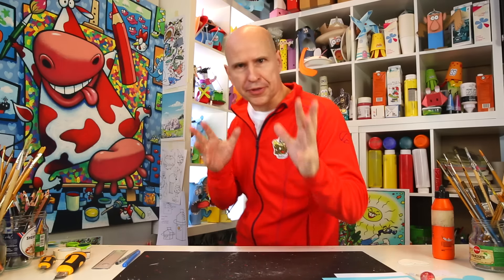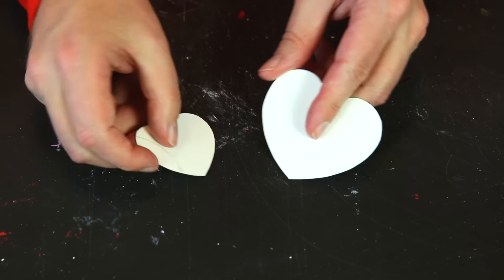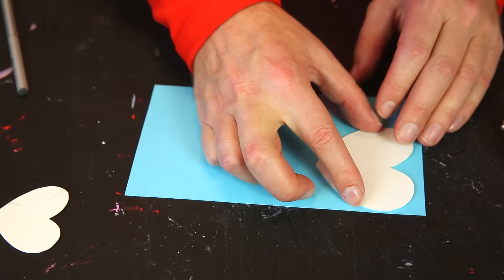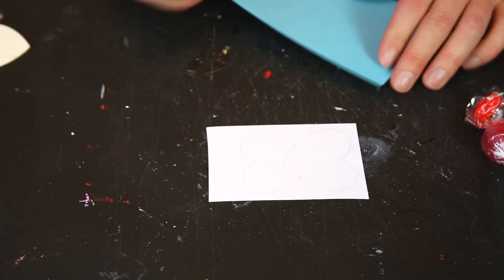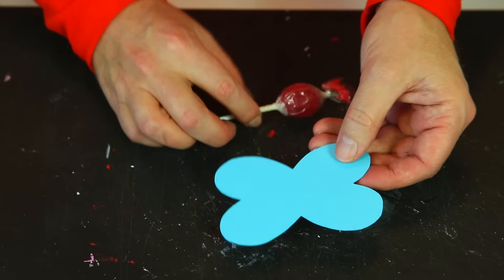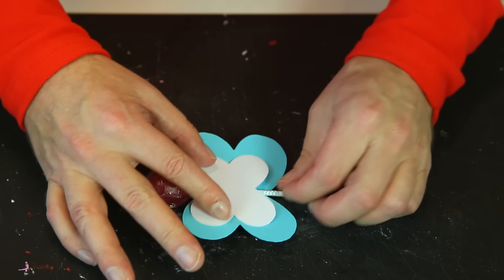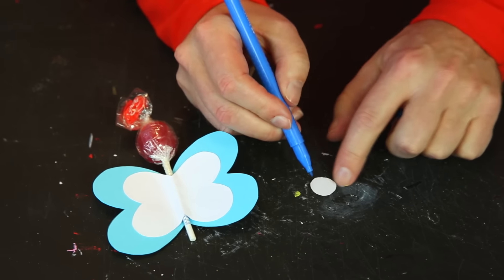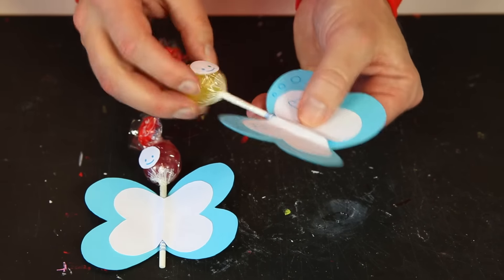DIY Treats - Butterfly Birthday Candy | Crafts For Kids on Box Yourself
If your birthday is coming soon, or you just like to make your treats more interesting, this is a great idea for you! All you need to make these cute butterfly birthday treats is some paper, scissors, a marker and, of course, candy!